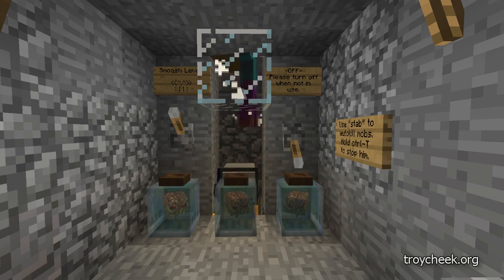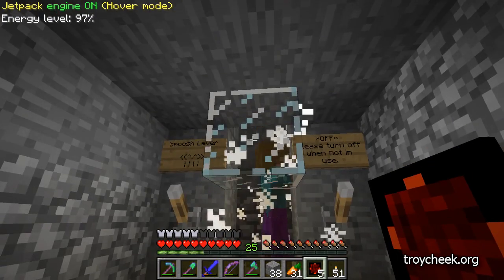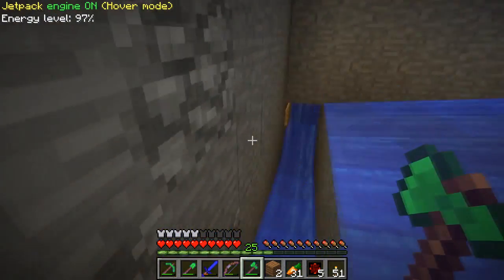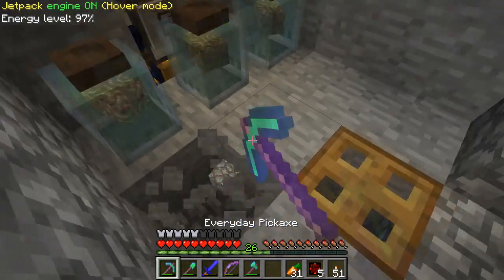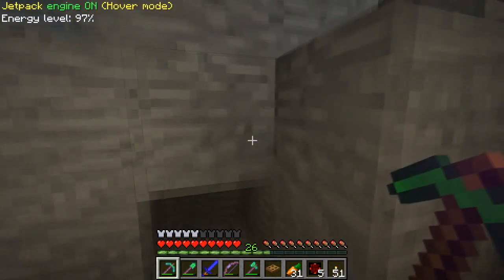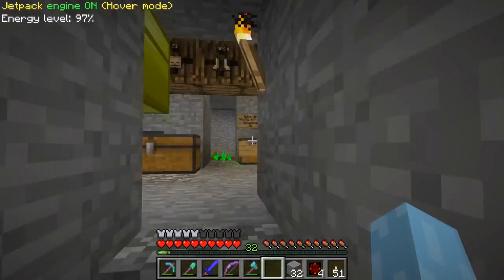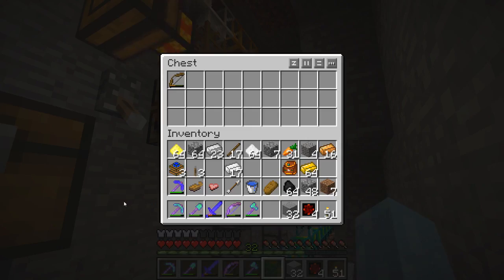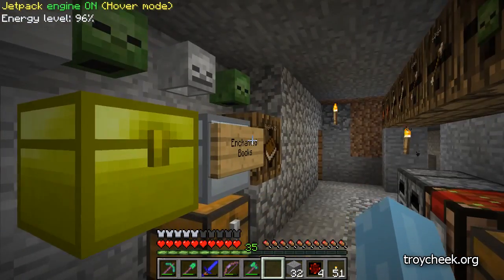FTB 21 - Turtle XP Farm with Autarchic Gates [Feed The Beast MindCrack]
Welcome to a new technical series devoted to explaining how to do things in the Feed The Beast MindCrack mod pack for Minecraft.  In each episode, I'll try to focus on a different mod, machine, or task and give you the information you need to do these things on your own.  I am not an expert by any means, and you'll likely be directed to the nearest wiki if you ask any detailed questions.

Now that I've finally figured out how to make Autarchic Gates (somebody please tell me how to pronounce that!), it's time to replace some of the ugly redstone engines around the base.  In fact, I think my first clean up effort will be the automated turtle experience farm.  This will be a good stress test for the gates, as I've had trouble unloading the turtle's inventory faster than it fills up.

It seems that YouTube has been randomly unsubscribing people.  If you're seeing this, you may want to bookmark the channel page or follow me on Google Plus below to be alerted to new videos.

Minecraft is a sandbox construction game where you can build anything you can imagine. It also has scary monsters, like creepers who tend to want to destroy what you have built.

The following is for YouTube:

This is an educational/instructional/review video teaching how to play the game Minecraft AND providing additional instructional and educational content through constant voiceover commentary on what is occurring onscreen as well as editing the resulting footage to make things more clear, AND providing review and criticism of the game elements and gameplay.

I own full worldwide commercial rights to all content in this video. Voiceover, live action video, and graphical effects were created by me. Minecraft players have explicit permission from Mojang to monetize Minecraft videos on YouTube. "Mojang allow it. You are fine to monetize your videos."